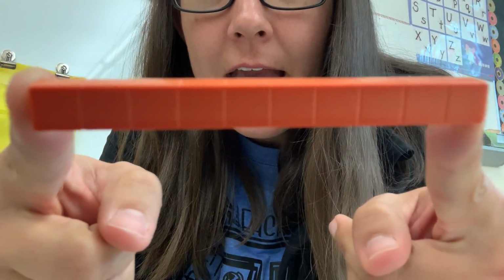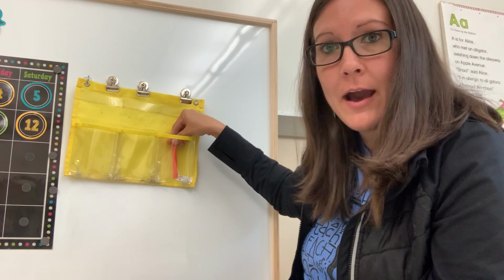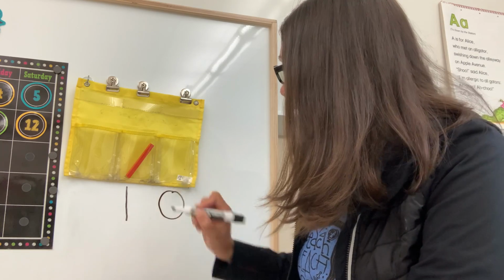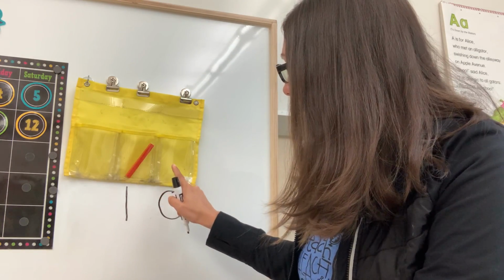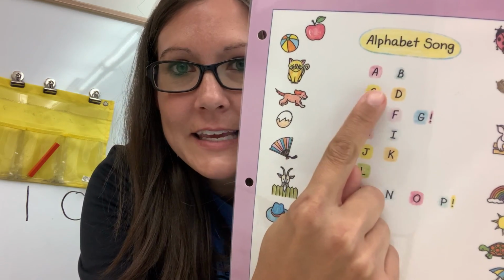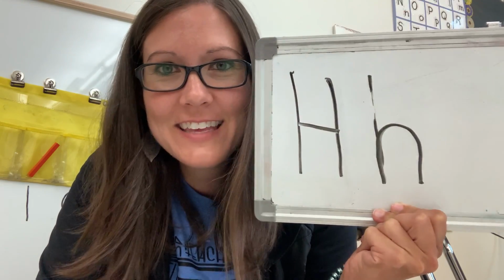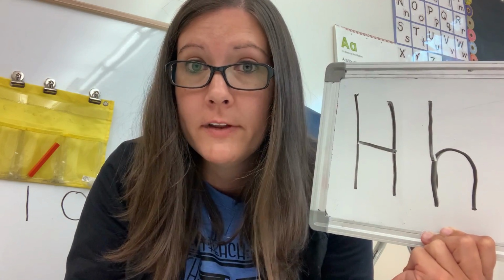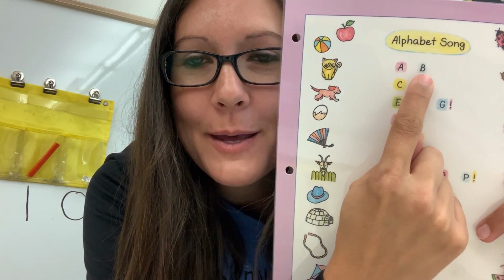Calendar Lesson 9-14-20